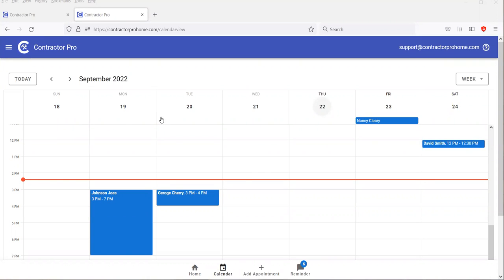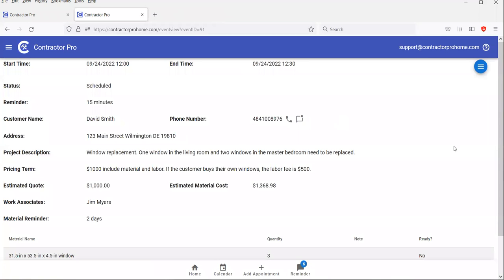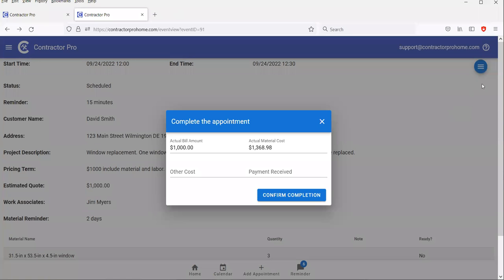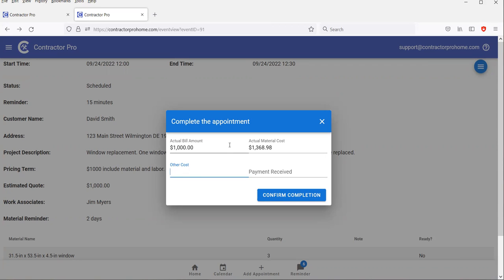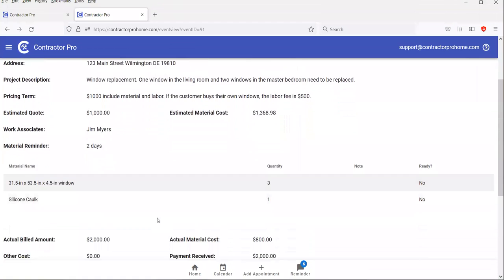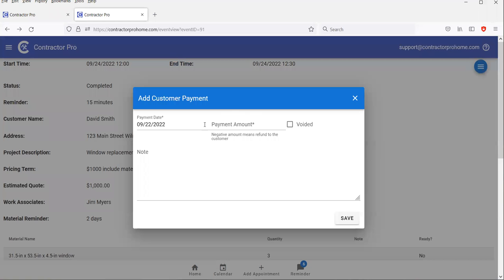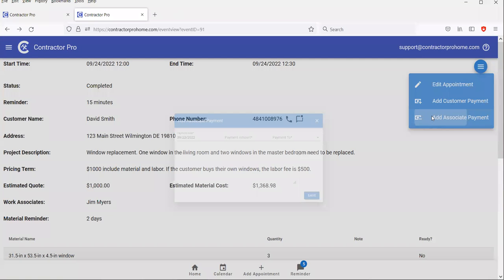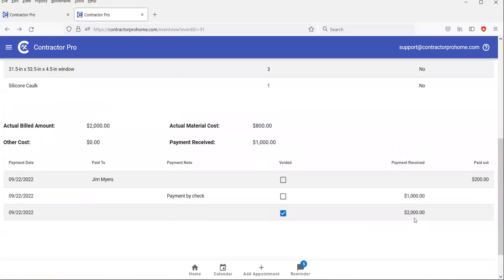Contractor Pro Appointment Details Walk-through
This video shows how to use appointment details in Contractor Pro.

Contractor Pro is the most comprehensive job scheduling tool for contractor professionals.

It is free to sign up and use. No subscription fees forever.

You can download contractor Pro from Apple App Store or Google Play Store. Search the keyword, "Contractor Pro App".